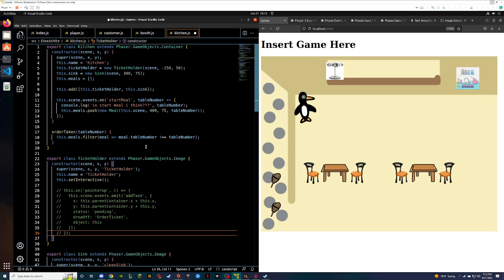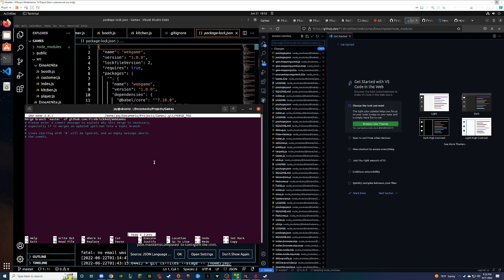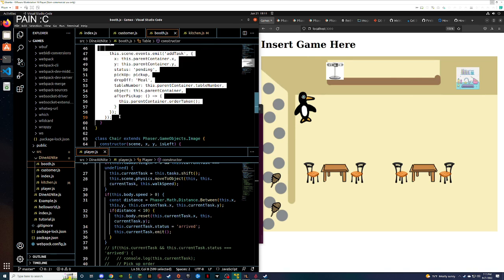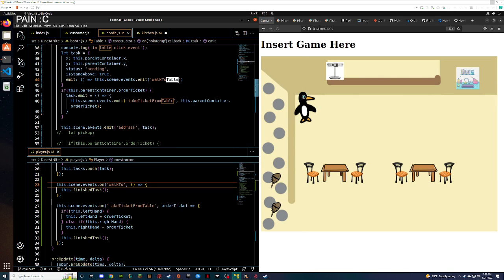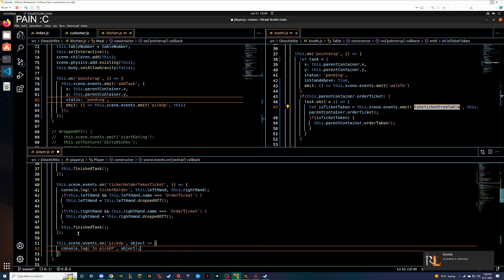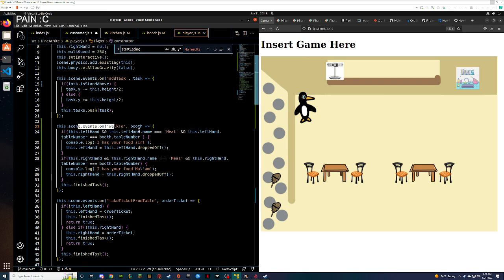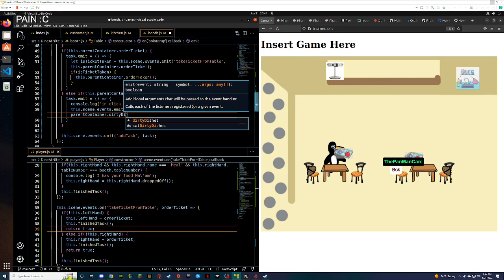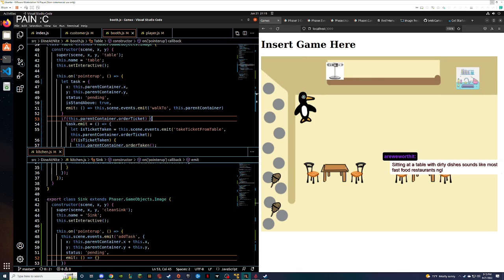Phaserjs: Diner dash (June 21, 2022)